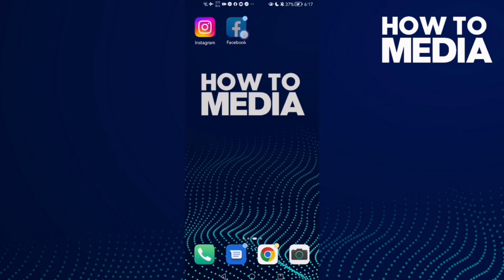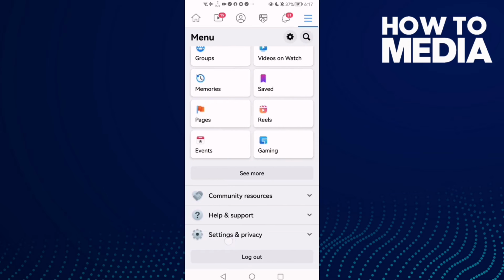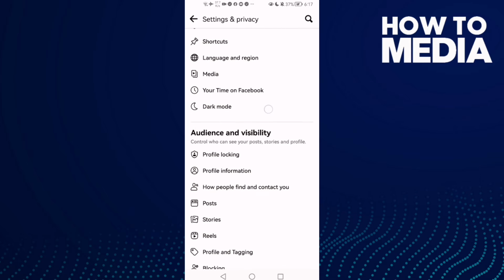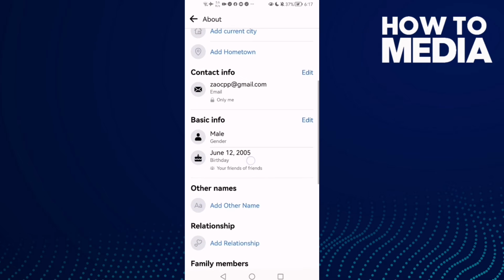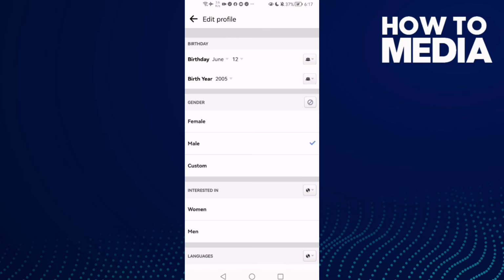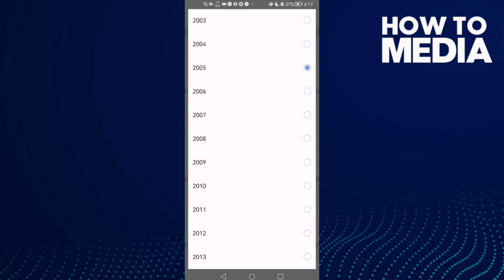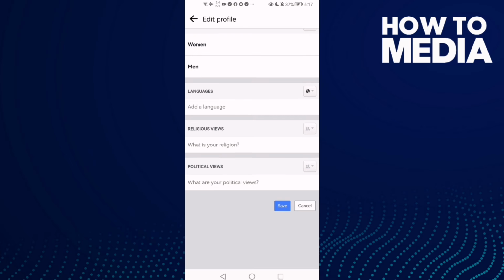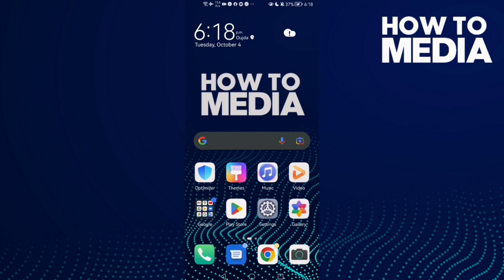How to Change Date of birth on Facebook on Any Android Phone 2022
in this video we discuss :